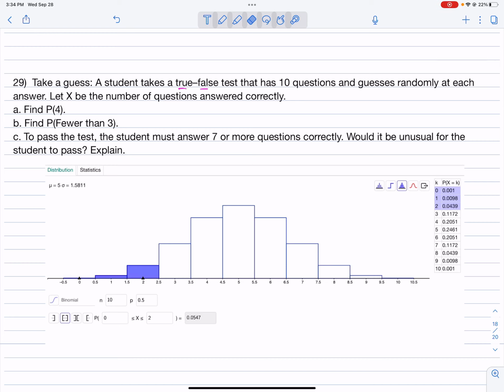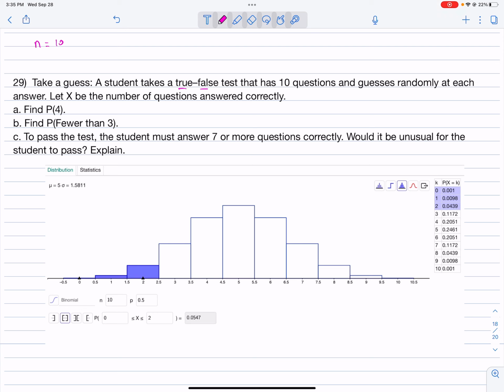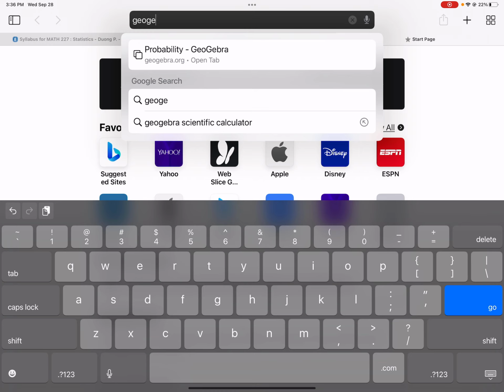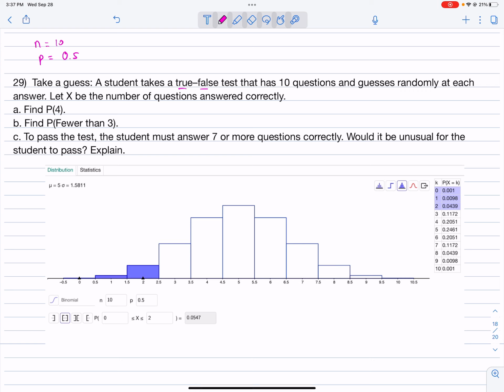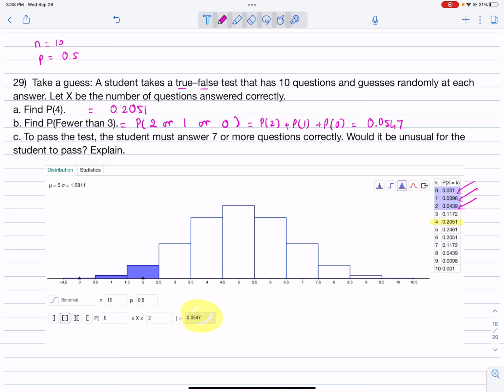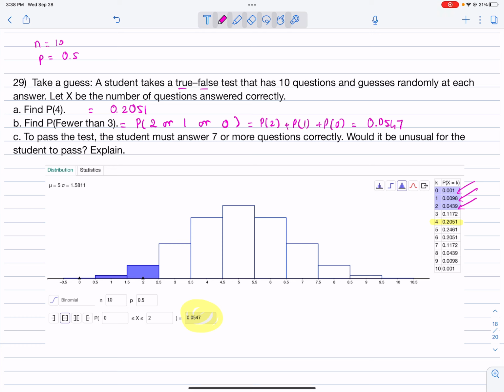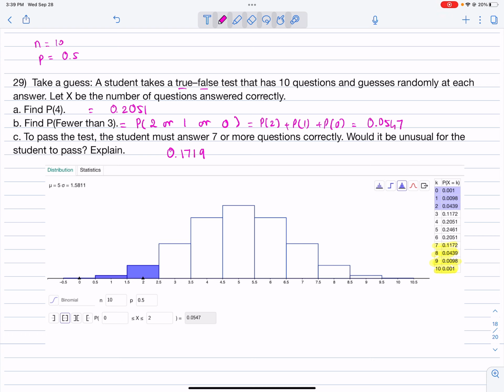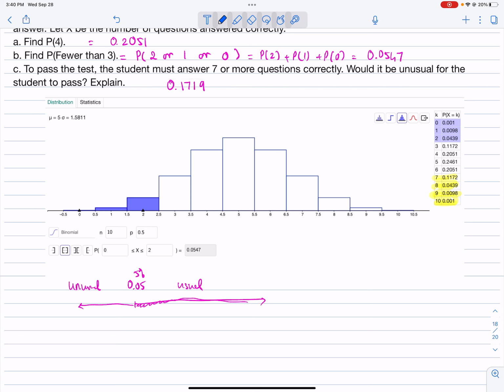Sec 6.2 problem 29